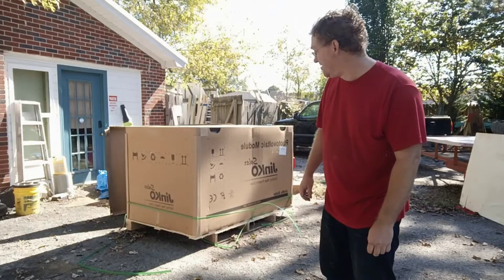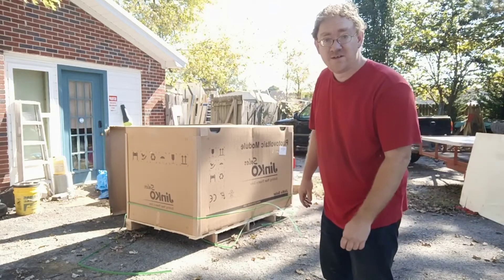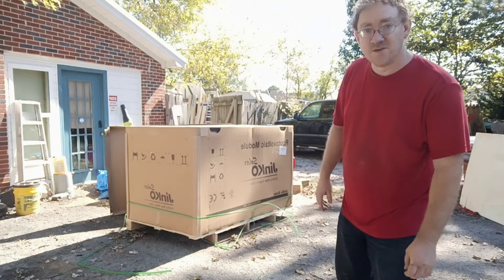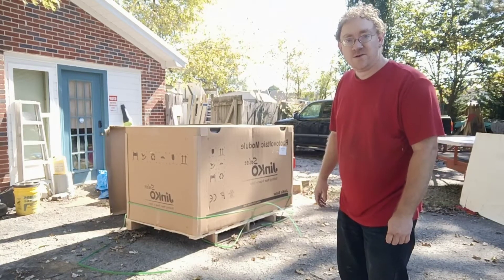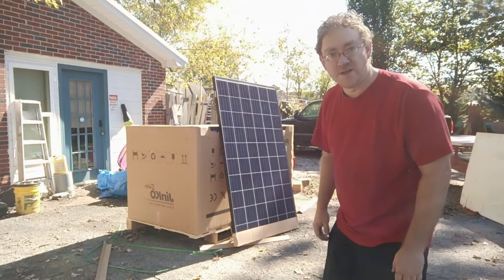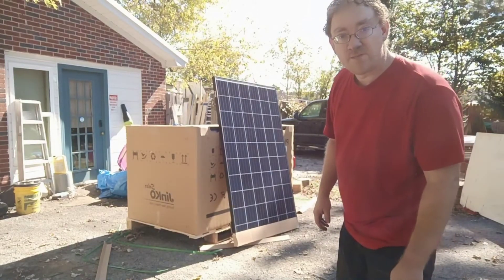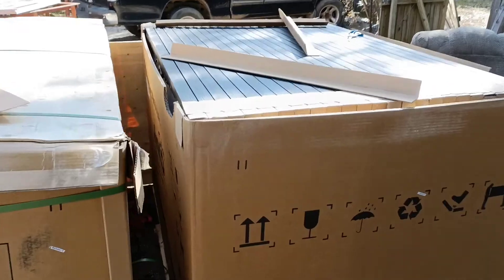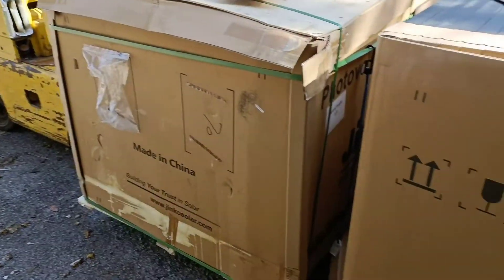Two pellets of 265 watt Jinko solar panels for sale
This video is to show off a couple of pallets of 265 Watt Jinko Solar Panels.

Tennessee Valley Solar post instructional videos dealing with the set up and configuration of solar equipment.